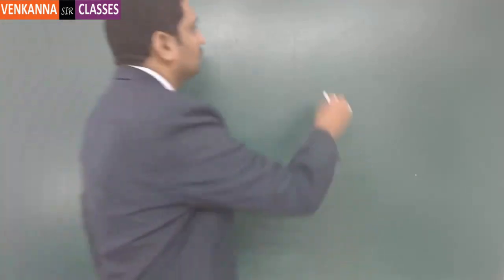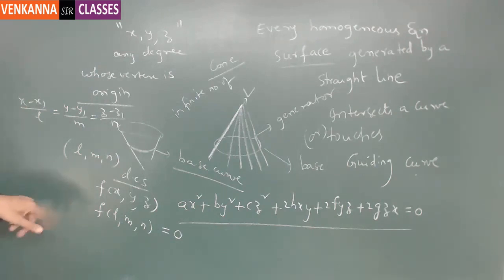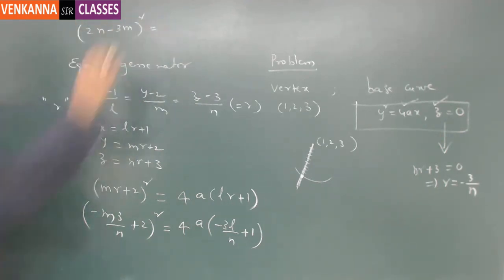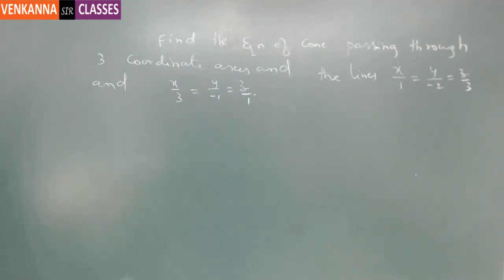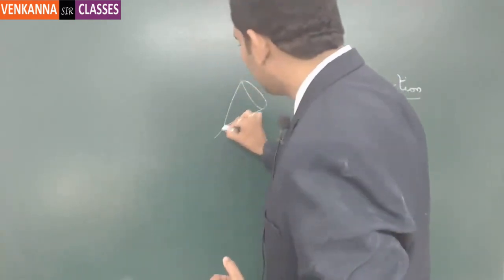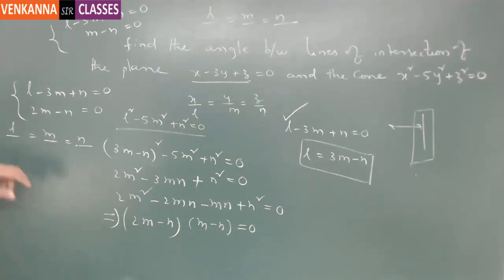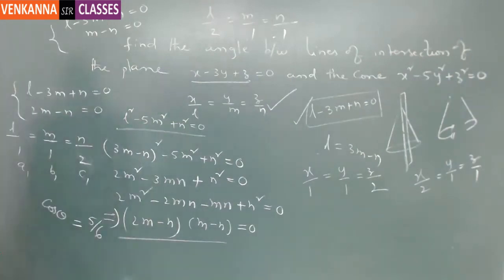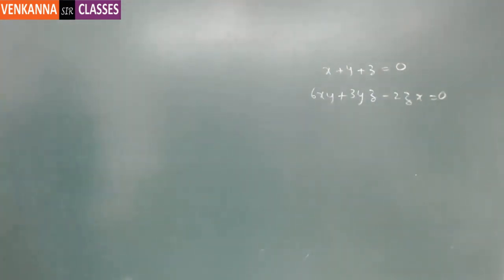Lecture 48_13